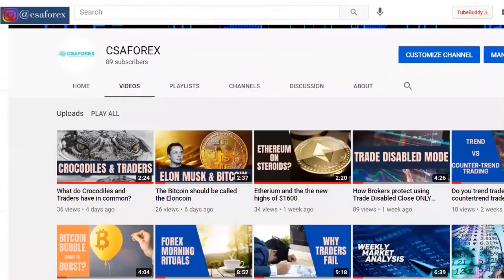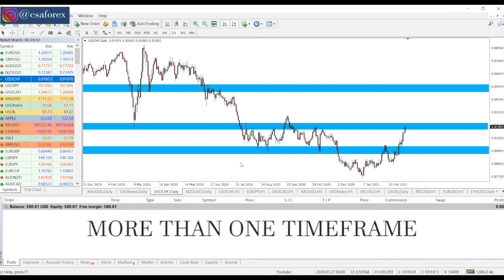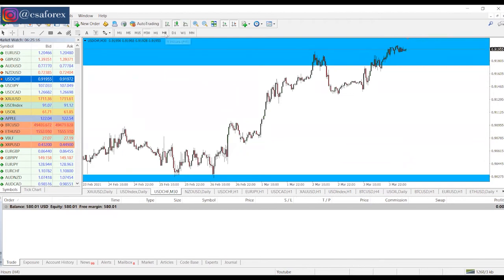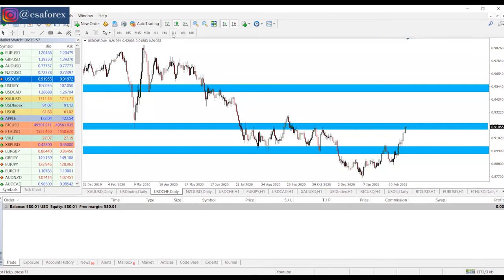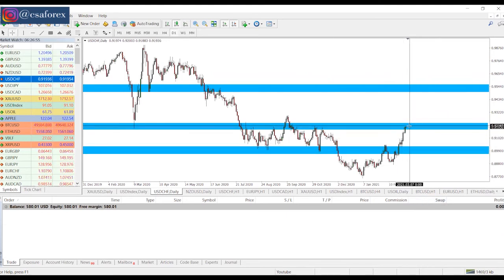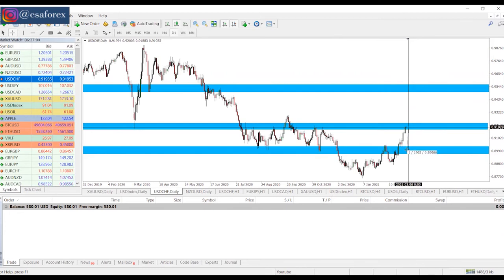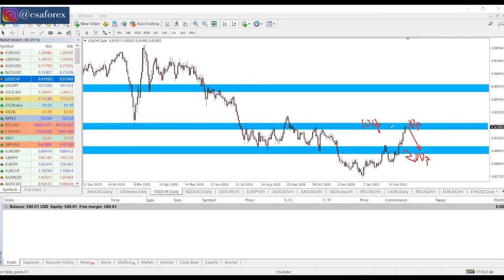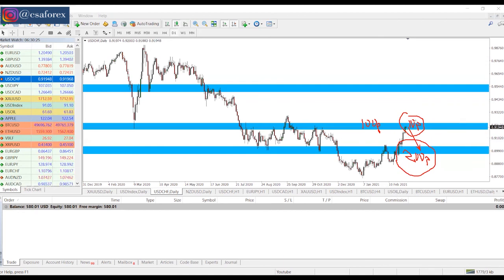Multi Timeframe Analysis & High Reward Trading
Everyone wants low risk to high reward trades.
Using the Multi Timeframe Analysis approach can easily help achieve this.